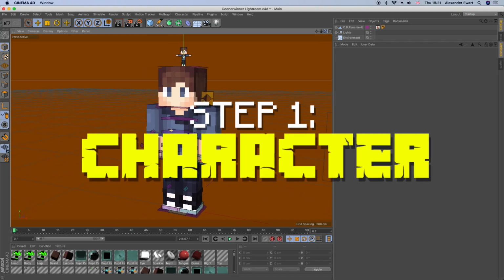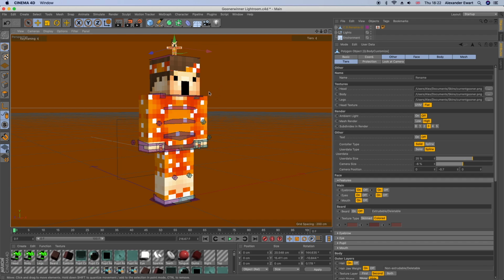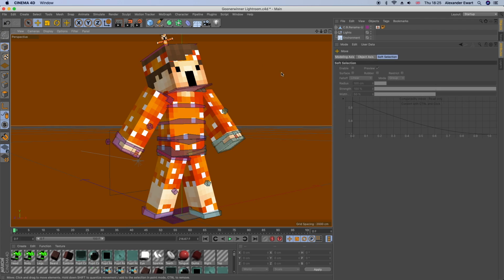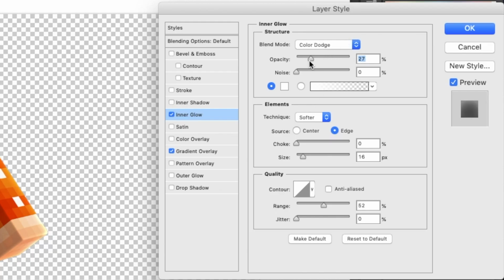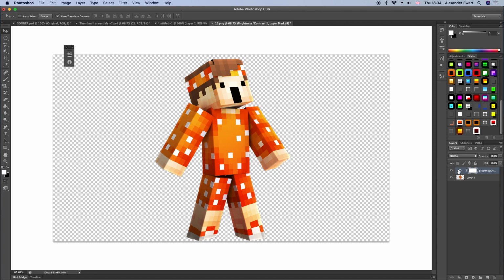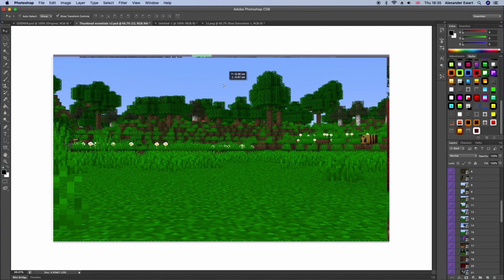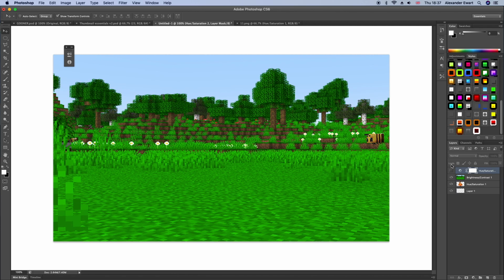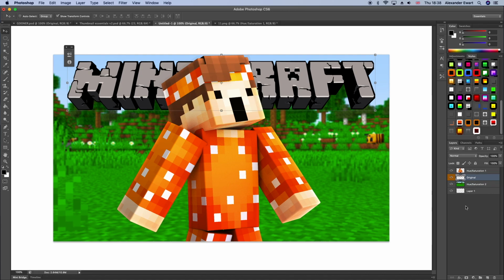Minecraft Thumbnail Tutorial